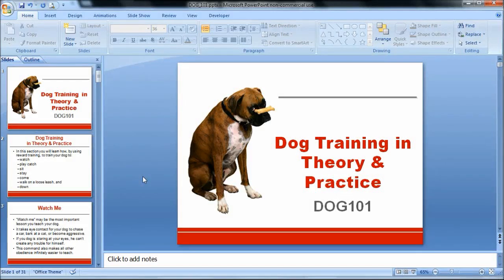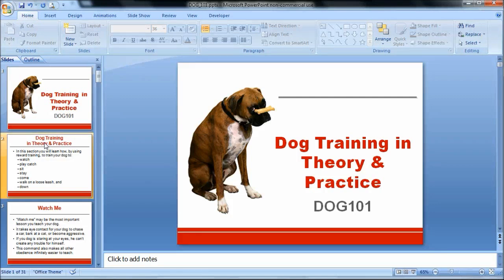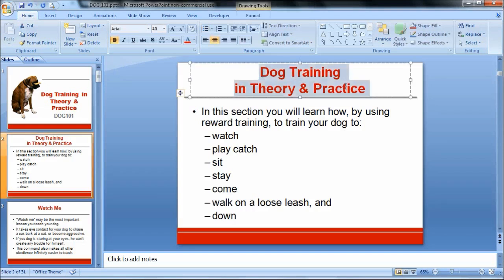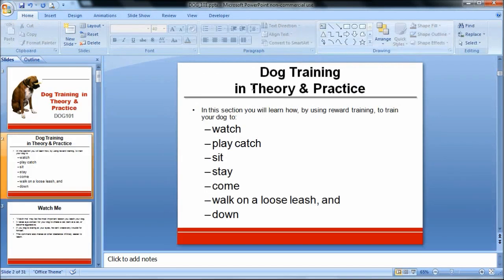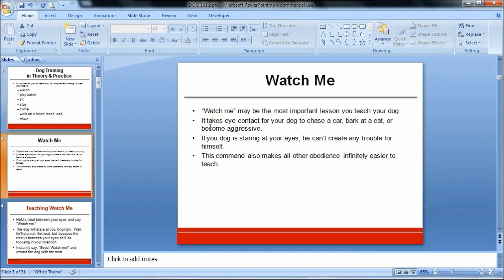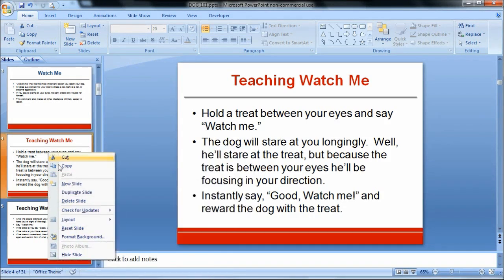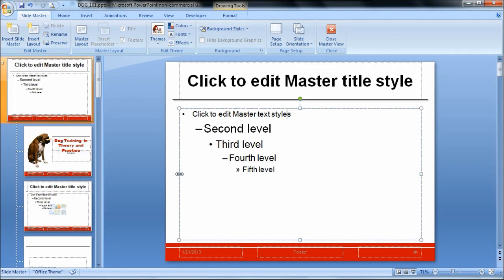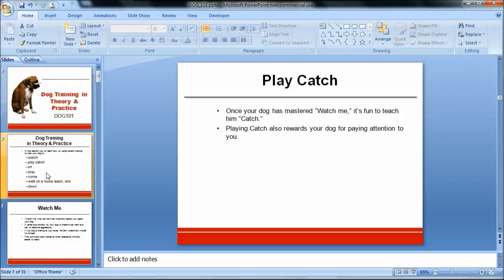How to change formatting with Slide Masters (PowerPoint 2007)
Short demo video showing how to change formatting using Slide Master in PowerPoint 2007. Shows how to make one change to the Slide Master to update multiple slides in a presentation, which saves time and effort.